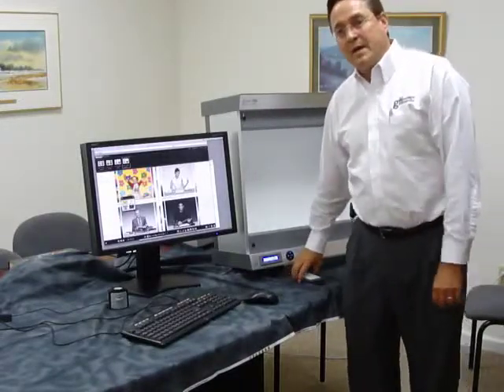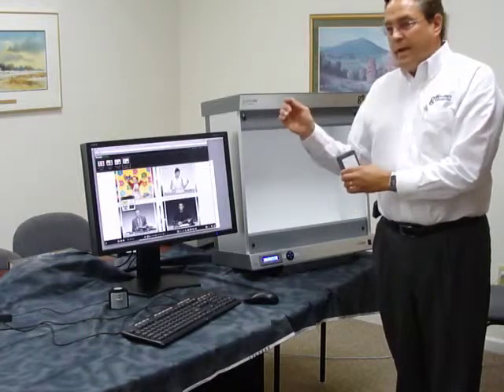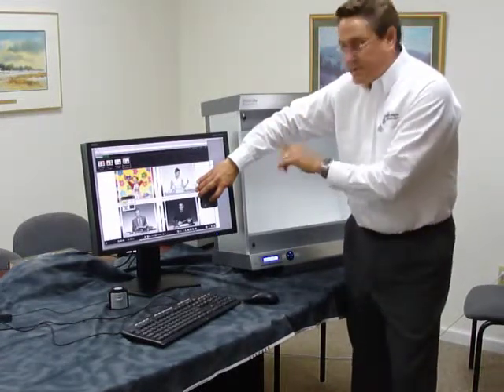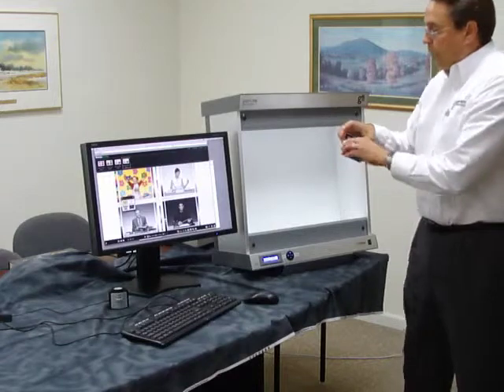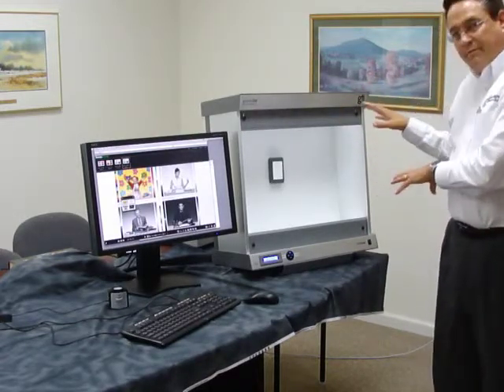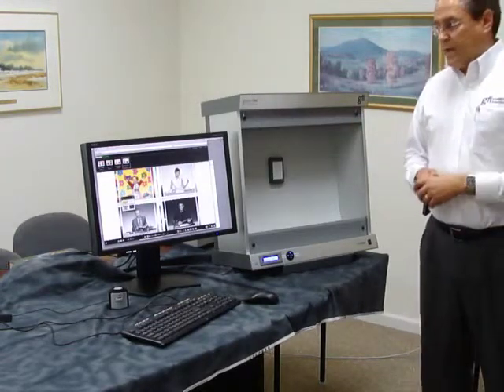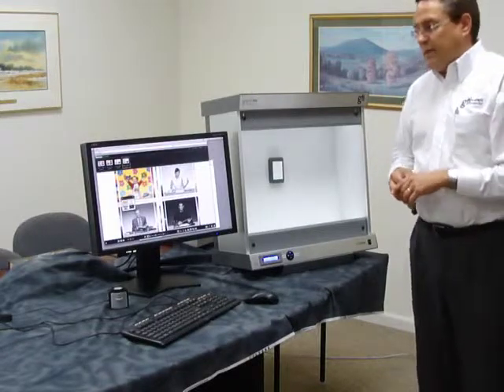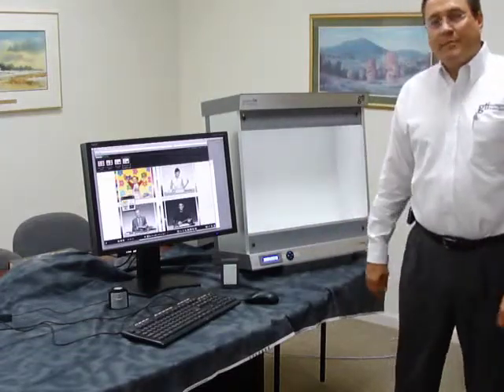Introducing the Softview SOFV 1xiQ Desktop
This video provides a quick demo and overview of the SoftView SOFV-1xiQ. The Soft View SOFV-1xiQ is a desktop soft proofing system that provides accurate color comparisons between hard copy prints and computer monitors. It includes a viewing station and the revolutionary wireless iQ sensor. The 1xiQ enables superb lighting uniformity with a small desktop footprint that meets ISO 3664:2009 D50 light quality for superior color rendition.